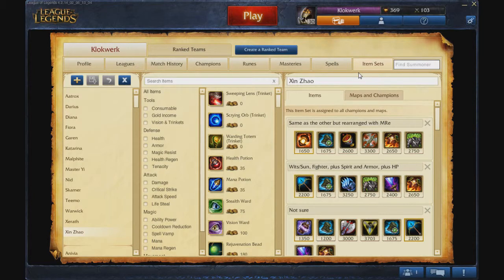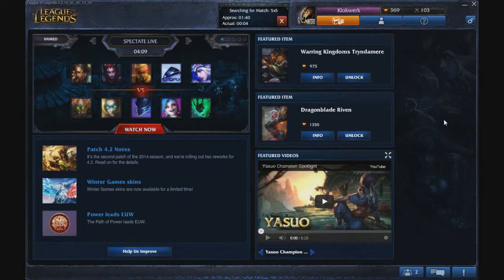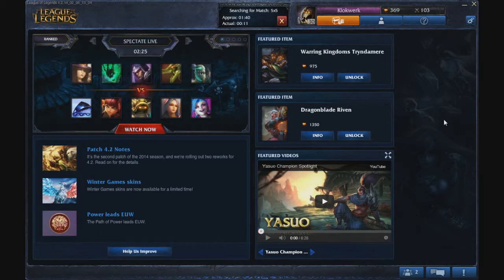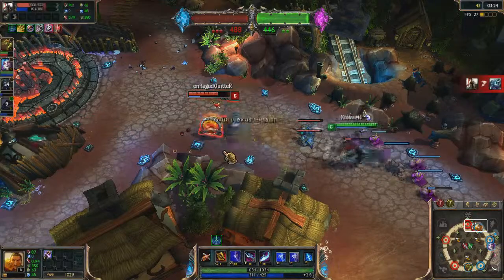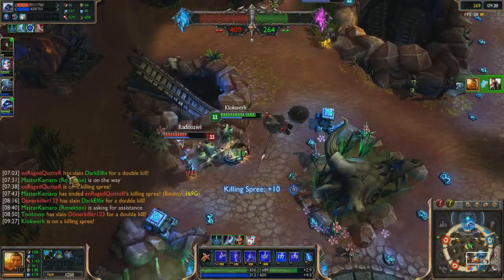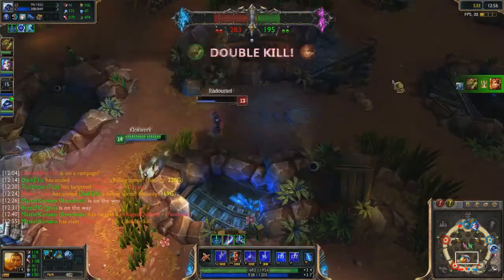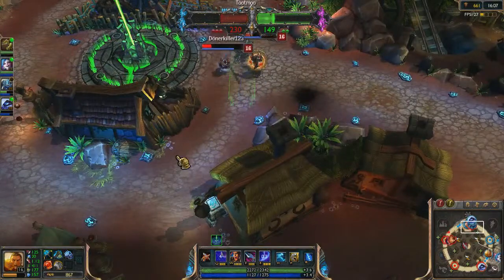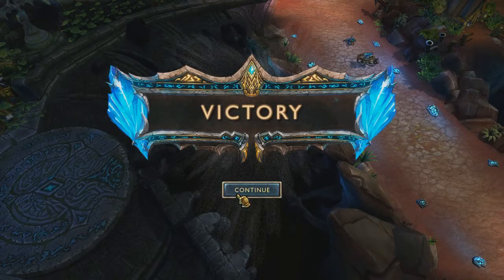KW [V]: ProPleh [eSports]: DUS [Playthru]: DO [Xin] - Match 3/3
First Kogwerks Video, a ProPleh eSports DUS Ad Hoc Playthru Dominion match using Xin, the Seneschal of Demacia, a Fighter/Assassin [HAHAHA, NO, he's a better Tank] champion.

DEATH TO THE NOOBEHS! :O

NOTE: A DUS video on my channel is rough ad hoc recording of live gameplay and not intended to be professionally constructed. I do them for casting practice, render testing, and live streaming without the live aspect.